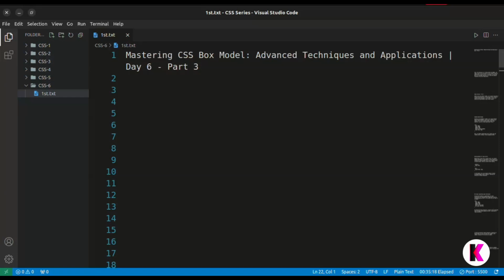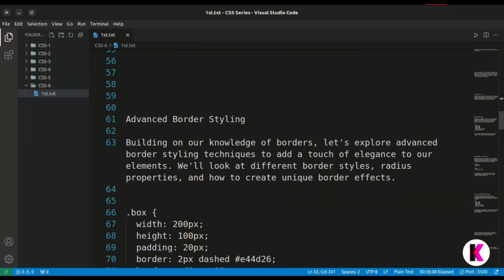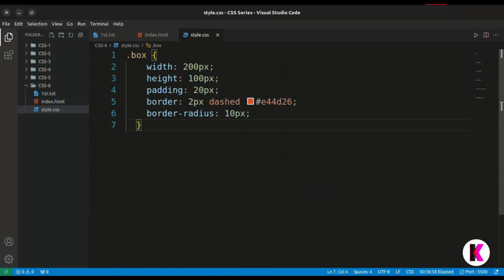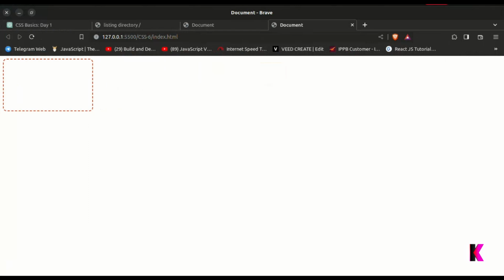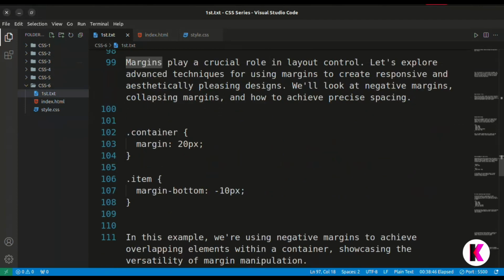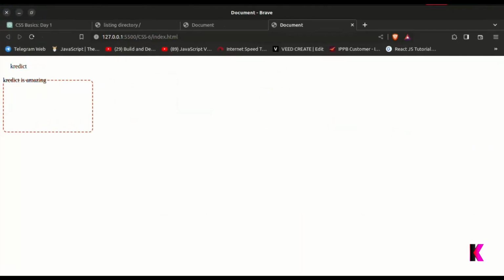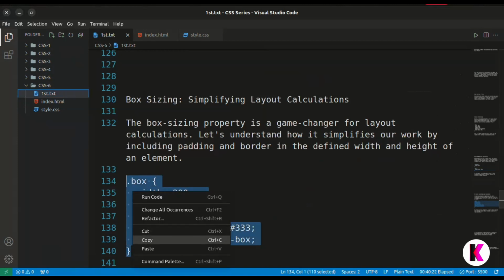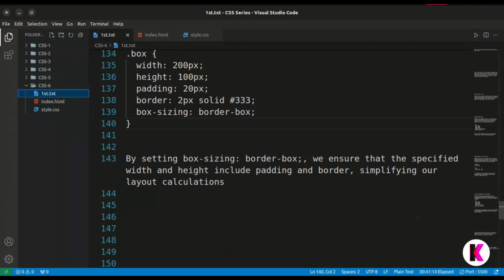Box Model in CSS (Part - 3) | KREDICT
🎨 Welcome to KREDICT, your premier destination for all things blockchain and web development! In this tutorial, we're delving into the essentials of CSS – the creative force behind stylish and visually captivating websites. Whether you're a burgeoning developer or simply intrigued by the artistry of web design, this video is your pathway to mastering CSS fundamentals.

🌐 What You'll Learn:
1. Box Model in CSS (Part - 3)